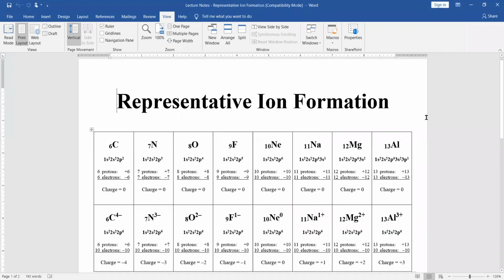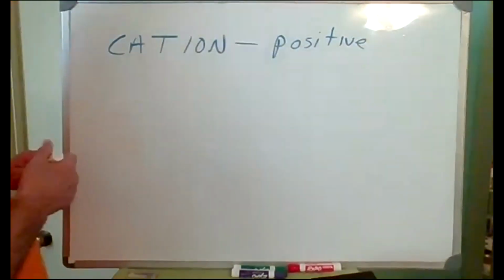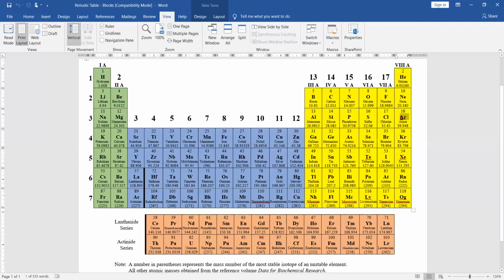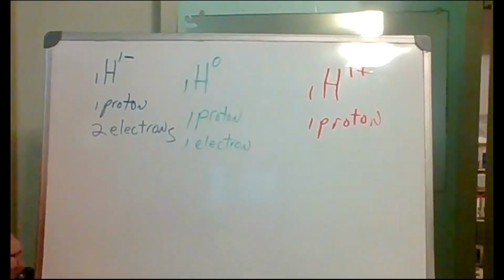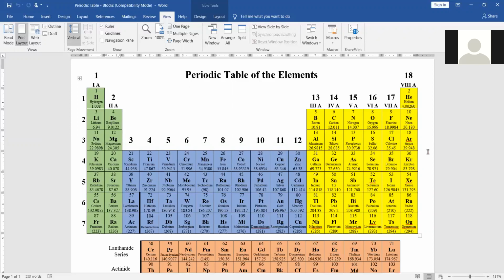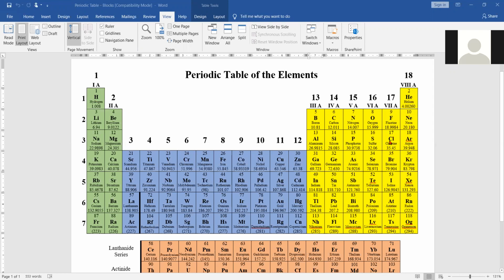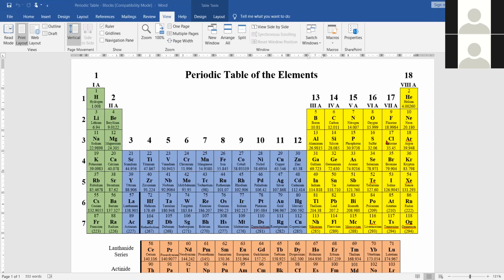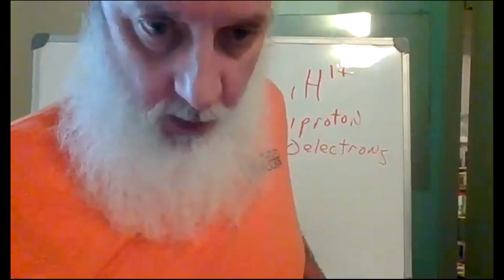Ion Formation - Part I (of II)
A brief introduction to monatomic ion formation with an emphasis on the representative (or main group) elements for my introductory chemistry course during the coronavirus shutdown.  The Octet Rule and isoelectronic atoms are also covered.